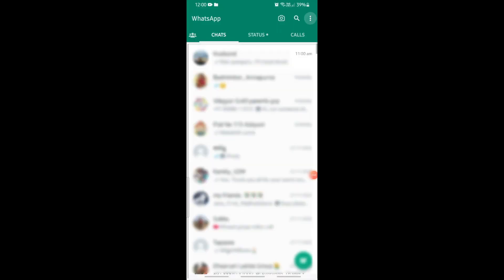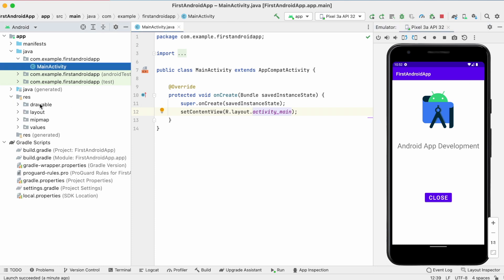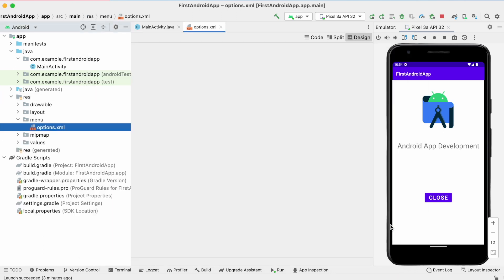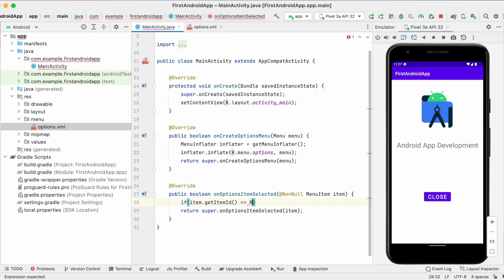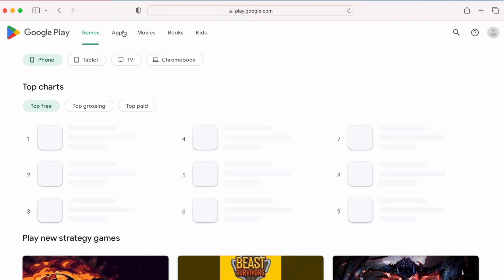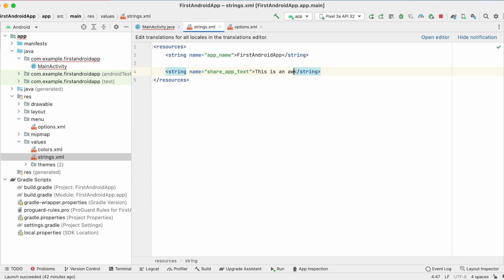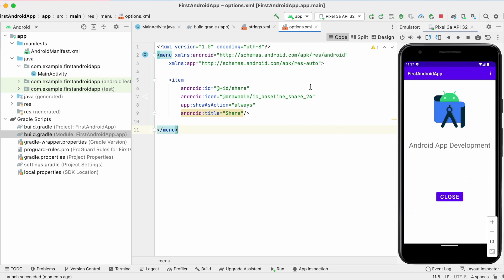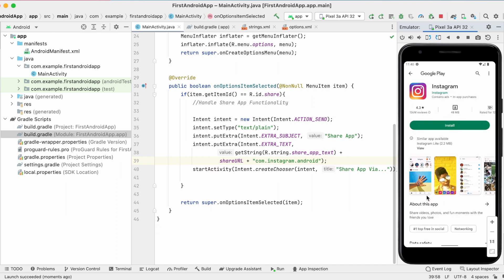How to implement Share App feature in Android app | Add share app link before publishing the app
Explained implementation of Share App functionality in Android application and also how to get the app link to share before publishing the app in google play store.